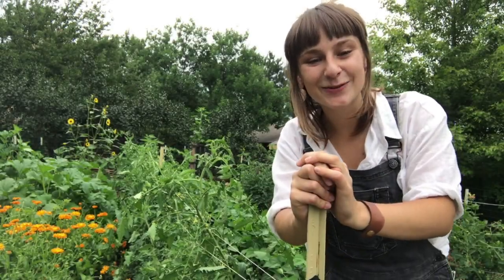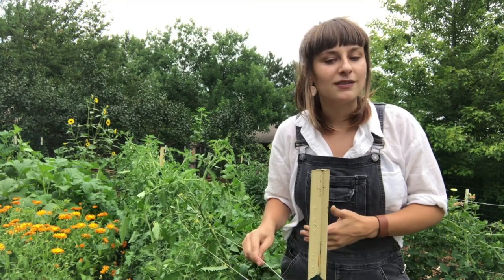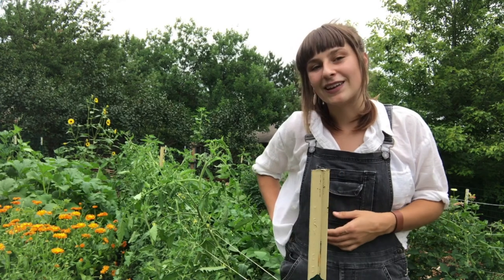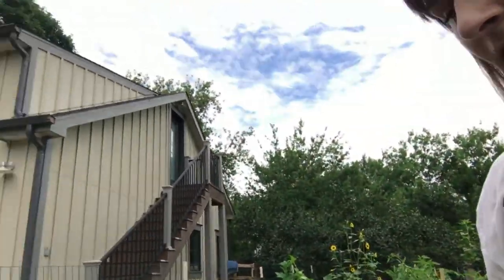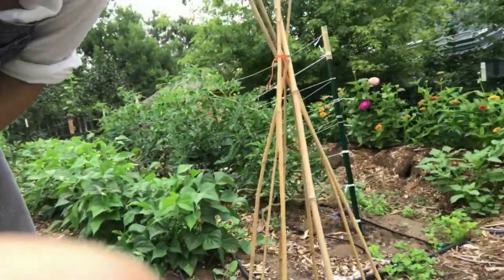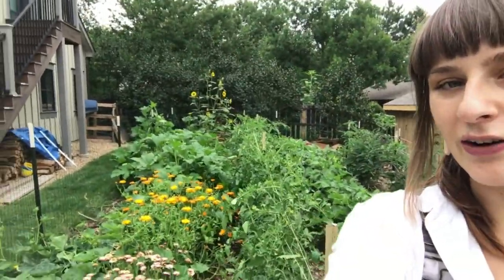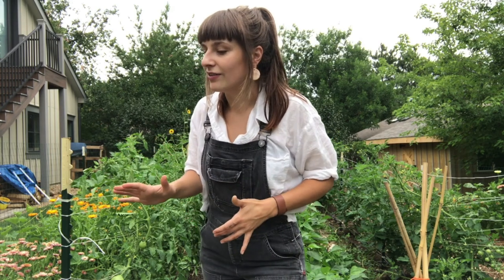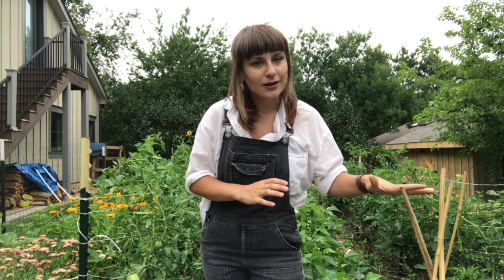Quick and Easy Trellises: Gardening Tutorial Mini Series #3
As part of the Library’s Seed to Table programming, we are partnering with Boundless Landscapes to offer a 5 part Gardening Tutorial Mini Series! This week: Quick and Easy Trellises. Every Wednesday for 5 weeks (August 5-September 2) we will be posting a new gardening tutorial here on YouTube and on the Library’s Instagram. Colorado Master Gardeners will also be taking gardening questions on our Instagram from 2-5 pm on those days too- we want to help you garden with joy and success! Tune in!